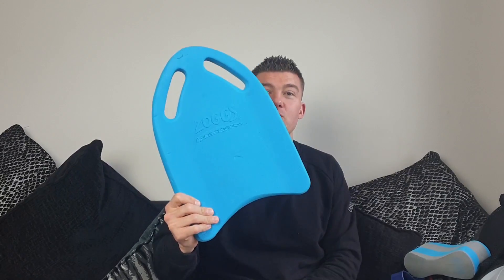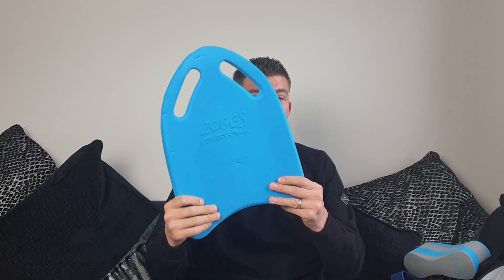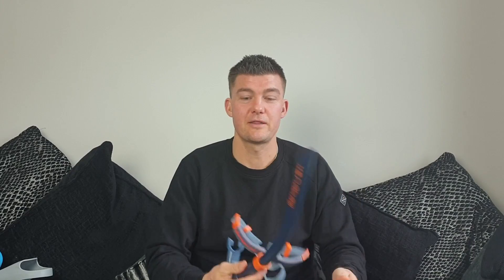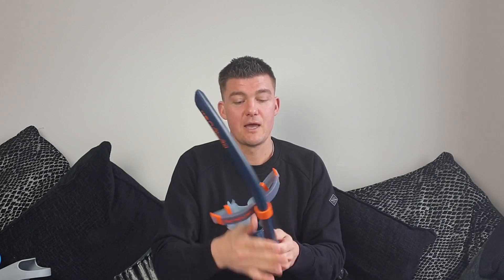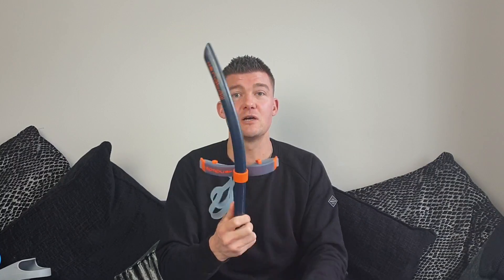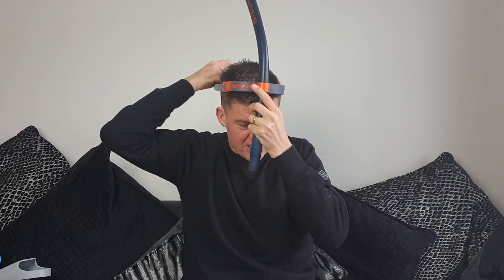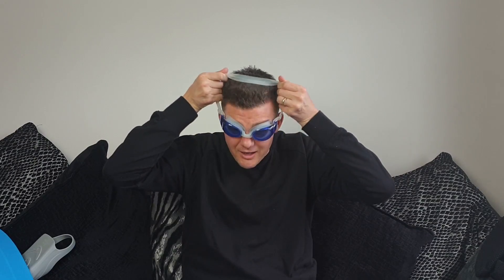Swimming Equipment For Beginner Triathletes | Swim Training Essentials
With so many different bit of equipment for swimming it can be very confusing when you first start out in triathlon to figure out what you actually need and when and how to use the different bits of kit. In this video I talk through some of the pros and cons of the different swimming equipment available. Swimming makes up for the smallest part of a triathlon yet it is  feared by most, with the  right training and use of the right equipment you will be ready to take on an Ironman swim with no worries.

Here are some links to some of the gear available:
Form Swim Goggles